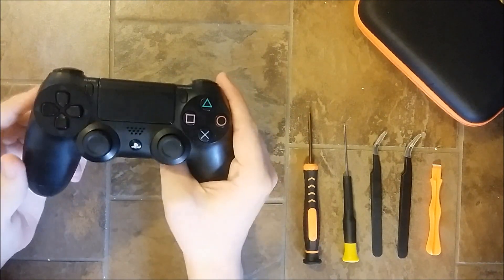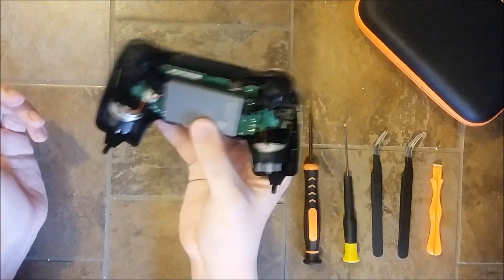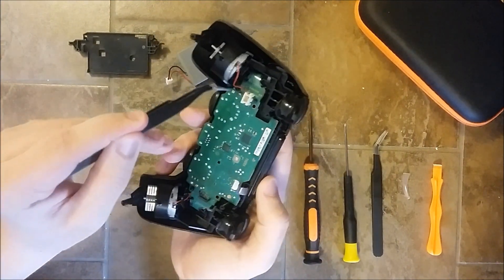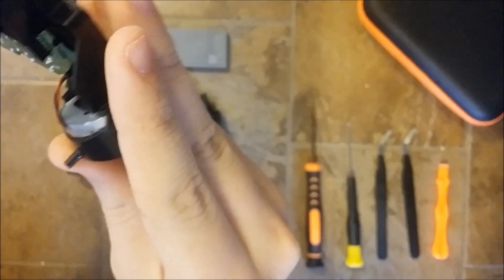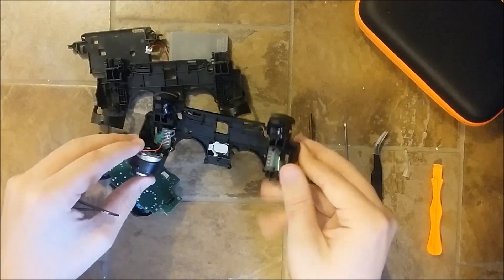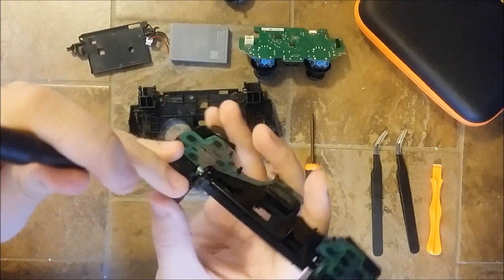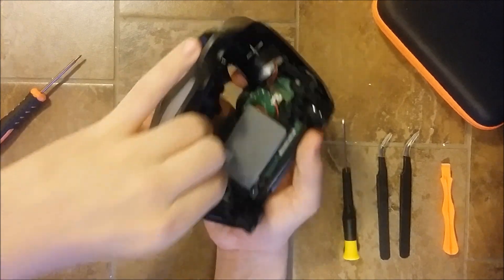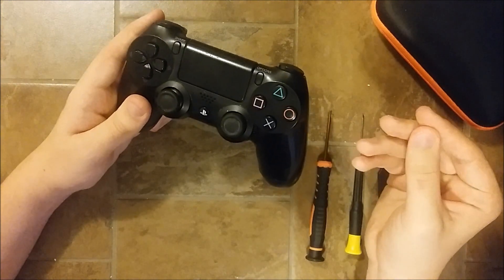How to fix your PS4 controller with rattling sound or loose vibration (EASY and hard ways to fix)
In this video, we are going to see how to fix a Playstation 4 controller with a loose vibration or a rattling sound. Some of the tricks that I will show are really easy and other are a bit harder to do.

0:00 Intro
0:43 Easy tricks
4:35 Remove motherboard
5:35 Triggers L2/R2
6:15 Bumpers L1/R1
6:52 Conductive pads
7:13 Conductive film
8:40 L2/R2 Springs
9:26 Conductive film
10:00 Pads under conductive film
11:13 Conductive pads
11:58 Bumpers L1/R1
12:20 Triggers L2/R2
12:40 Speaker grid
13:40 Speaker
14:55 Rumble motors
16:56  Motherboard
17:03 Little white part
17:25 Reassemble controller
19:03 Soldering explanation
20:12 Common problems

Here is a link to the tools I used :

Soldering iron :

Need a new Playstation 4 controller ? :

You can also find a lot more on our website. Take the time to take a look :

If you enjoy this video, don't hesitate to make a donation so we can buy more stuff and try to fix more complex items

We will refund shipping if we can repare your items and sell them back for a profit ! :)

IGNORE THIS :
How to fix your PS4 controller with rattling sound
How to fix your PS4 controller with loose vibrationdavid dobri
How to fix the inner frame inside your ps4 controller
easy ps4 controller repair
How to fix the battery moving inside your ps4 controller
rattling sound controller
loose vibration controller